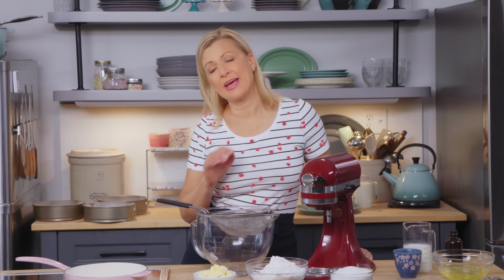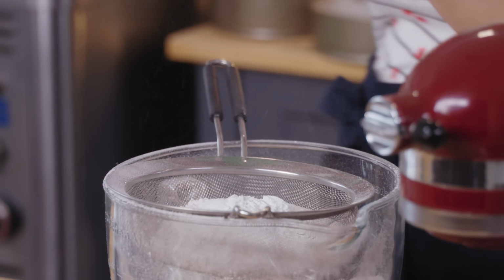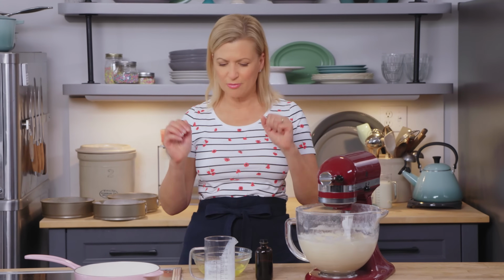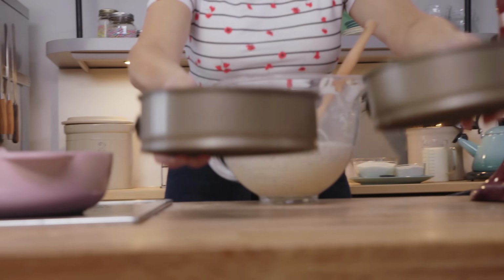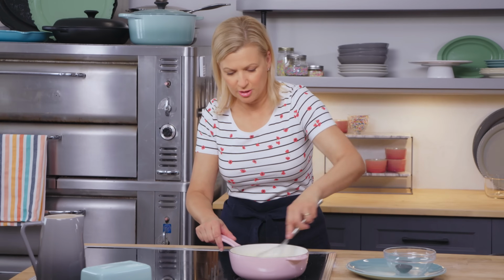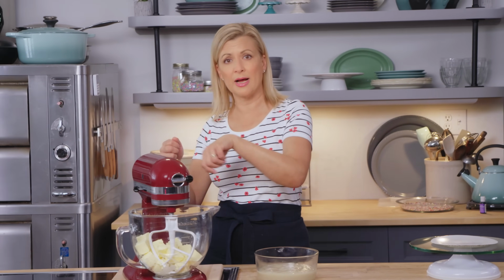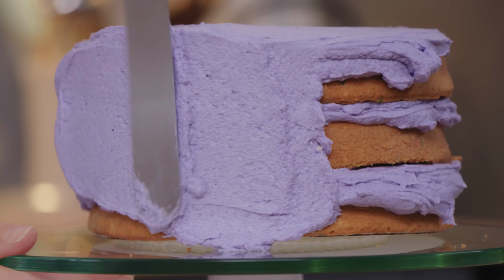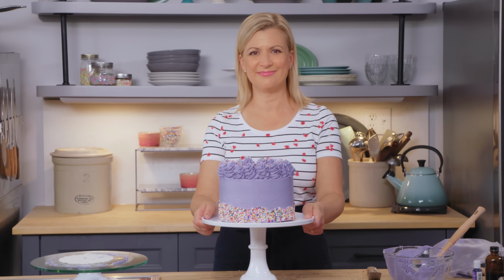Incredible Confetti Birthday Cake for the Kids! | Anna's Occasions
An incredible confetti birthday cake for the kids is the exact dessert that will leave all of your birthday guest impressed and with smiles on their faces!

Recipe

Makes one 3-layer 8-inch (20 cm) cake

Ingredients

Cake
2 2/3 cups (350 g) cake & pastry flour
1 ¾ cups (350 g) granulated sugar
1 Tbsp baking powder
½ tsp baking soda
½ tsp fine salt
¾ cup (175 g) unsalted butter, at room temperature and cut into pieces
1 ¼ cups (310 mL) buttermilk, at room temperature
½ cup (125 mL) vegetable oil
5 large egg whites, at room temperature
1 Tbsp vanilla extract
½ cup (125 mL) colourful sprinkles

Boiled Milk Frosting (Ermine Frosting) & assembly
2 cups (500 mL) 2% milk
2/3 cup (100 g) all-purpose flour
2 cups (400 g) granulated sugar
½ tsp fine salt
2 cups (450 g) unsalted butter, just below room temperature (65°F/18°C)
2 tsp vanilla extract
Food colouring gels
Sprinkles, for décor

Directions

1. Preheat the oven to 350°F (180°C).  Lightly grease three 8-inch (20 cm) round cake pans.  Line the bottom of each pan with parchment paper and dust the sides with flour, tapping out any excess.

2. Sift the flour, sugar, baking powder, baking soda and salt together into a large mixing bowl or into the bowl of a stand mixer fitted with the paddle attachment. Add the butter and work in using electric beaters or the mixer on medium-low speed until no pieces of butter are visible, about 2 minutes.  Whisk ¾ cup (176 mL) of the buttermilk and the oil together and add this to the flour, mixing at low speed until combined.  Whisk the remaining ½ cup (125 mL) of the buttermilk with the egg whites and vanilla, add at once to the batter and mix again at low speed until combined.  Increase the speed to medium-high and beat well for about 3 minutes, until the batter is fluffy and thick.  Stir the sprinkles into the batter by hand.

3. Divide the batter evenly between the pans and spread the batter to level it.  Bake the cakes for about 40 minutes, until a tester inserted in the centre of a cake comes out clean.  Cool the cakes in their pans on a rack for about 20 minutes before turning out onto the racks to cool completely.  Ideally, chill the cakes for at least 2 hours before assembling.

4. For the frosting whisk the milk and flour together in a medium saucepan over medium heat until it thickens and just begins to bubble, about 4 minutes.  Whisk in the sugar and salt and continue whisking over medium heat until the mixture begins to bubble again, about 3 more minutes.  Pour the paste (it will look like a very pale pudding) into a dish and let this cool, uncovered until room temperature, 68-70°F (20-21°C).

5. Check that your butter is just below room temperature (65°F/18°C).  Using electric beaters or in a stand mixer fitted with the paddle attachment, beat the butter at medium-high speed until fluffy.  Add the cooled milk paste in three additions, mixing well after each addition.  Add the vanilla. Add food colouring to your liking and use the frosting immediately.

6. To assemble the cake, place one cake layer on a cake turntable or platter and top with a generous amount of frosting, spreading to level.  Top this with the second cake layer and repeat spreading the frosting, topping with the final cake layer.  Spread a generous amount of frosting on the top of the cake, coaxing it to hang over the edge.  Spread frosting to cover the sides of the cake, and use an offset spatula to smooth out the frosting, joining it to the frosting overhanging from the top.

7. To decorate, use sprinkles to coat the sides of the cake and use any leftover frosting in a piping bag fitted with a decorative tip, to pipe decor on the top of the cake.

**TIPS**
If for some reason the frosting is not smooth, increase the speed and continue whipping – often the warmth generated by the friction of the beaters warms it a touch to allow the elements to blend smoothly.

By its nature, the outside of the cake layers brown as it bakes.  If you are seeking cake slices that showcase the white texture of the cake against the coloured frosting and sprinkles, you can trim away the browned cake on the outside.  Chill the cakes for at least 2 hours and then use a serrated knife to shave away the brown cake as thinly as possible, and use a coarse rasp grater to shave away the brown from the round outside edge without compromising the round shape of the cake.